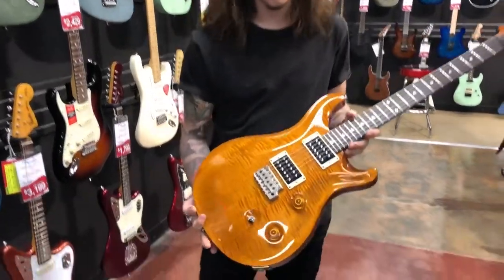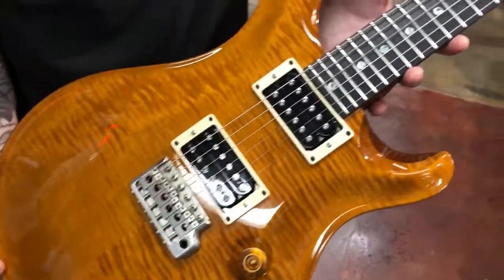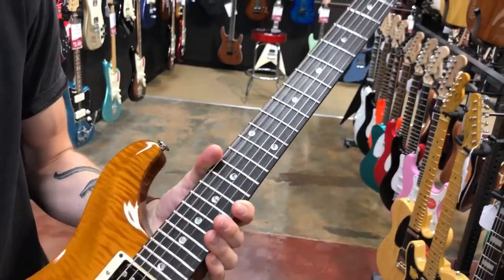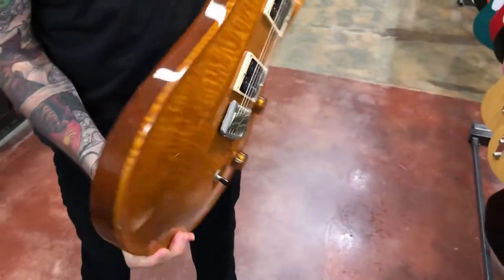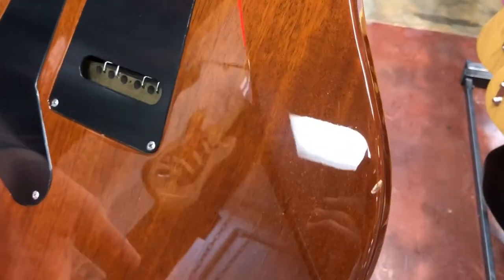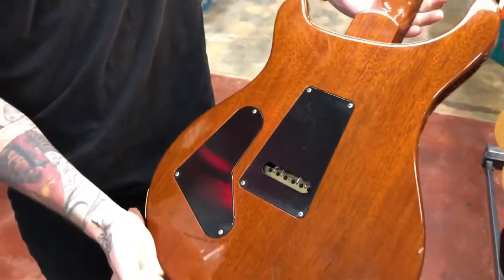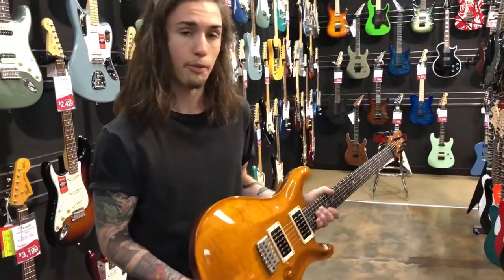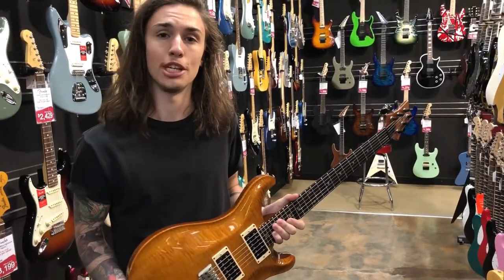2001 PRS Custom 24 Amber 160476 - Guitar Spotlight